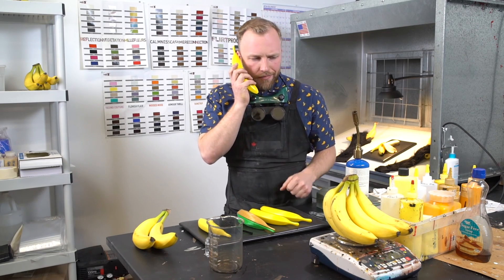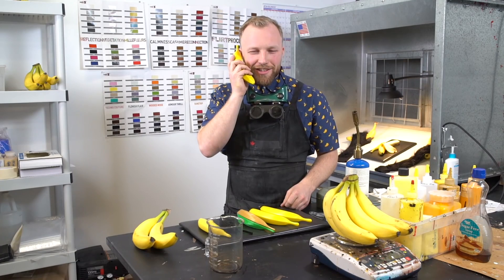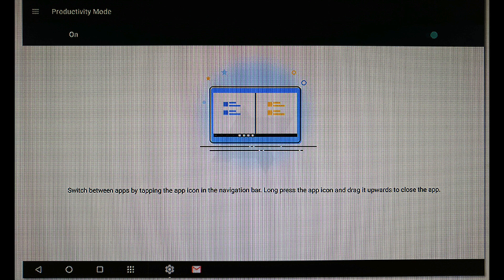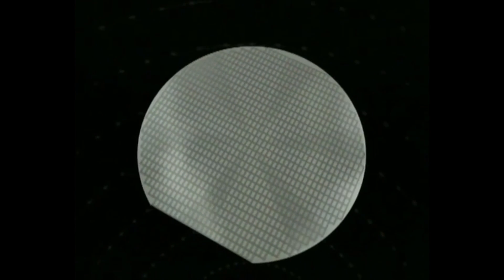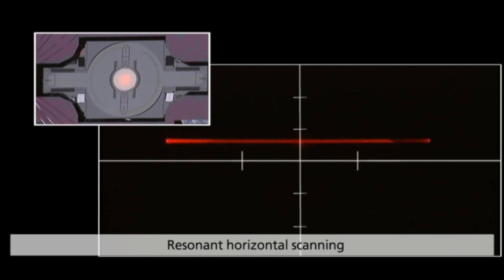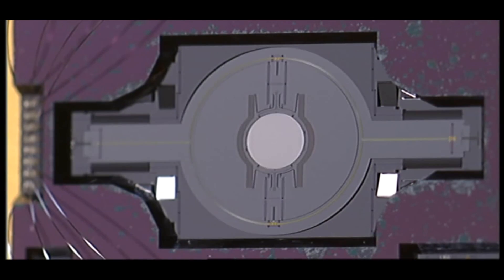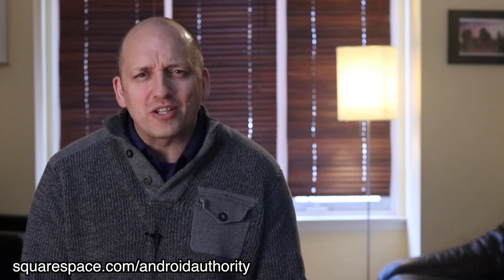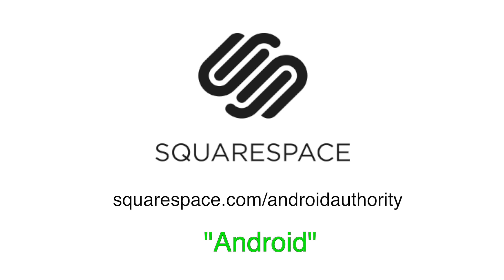Banana Phone? - Wifi Hotspots in India - New Fingerprint Scanner Technology